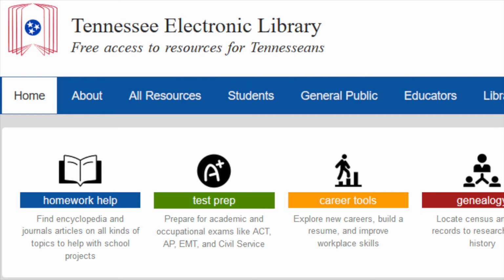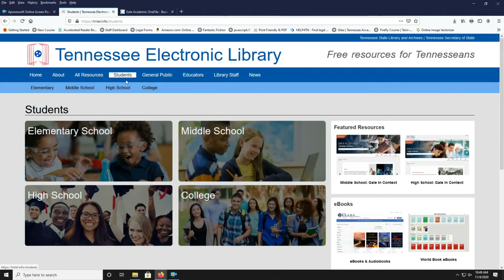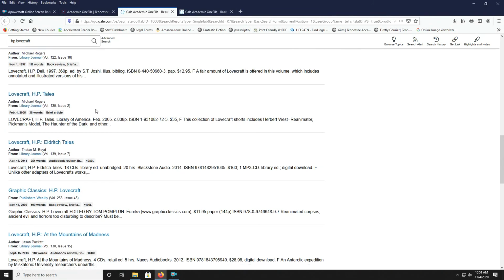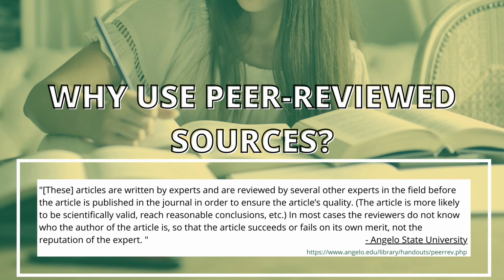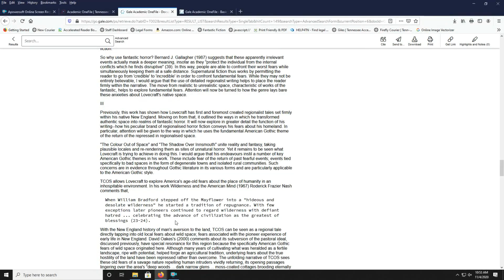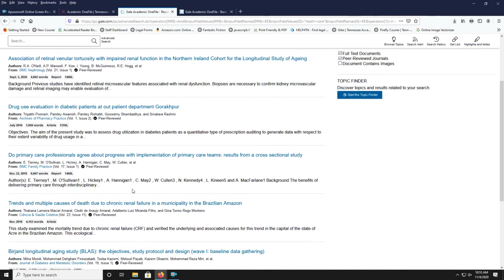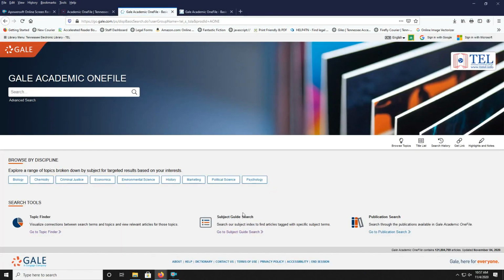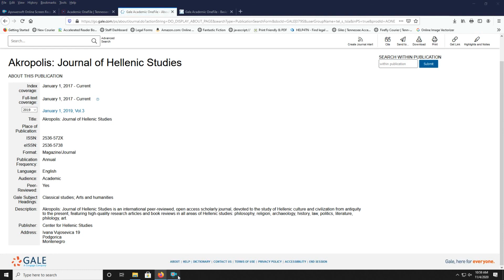Tech Training to Go: TEL Databases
Giles County Public Library's Tech Training to Go.
Class: TEL Databases
Instructor: M. Elizabeth Roller